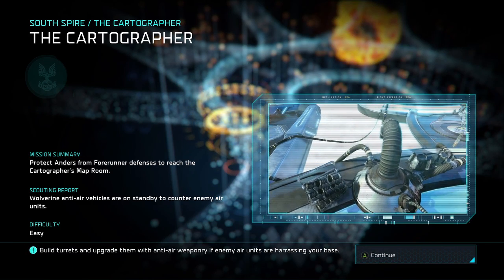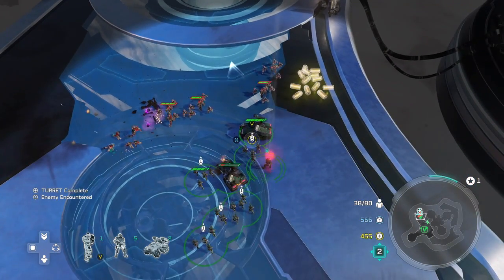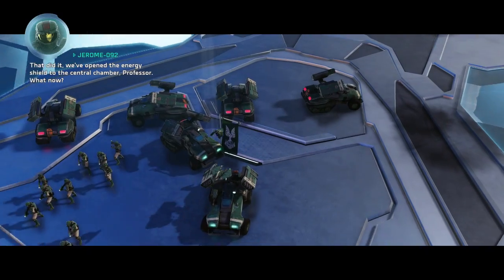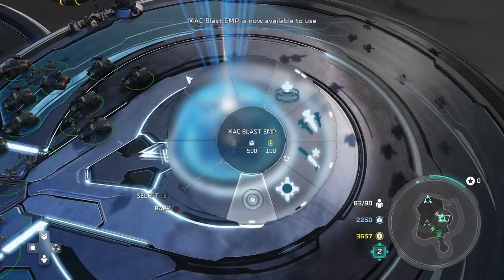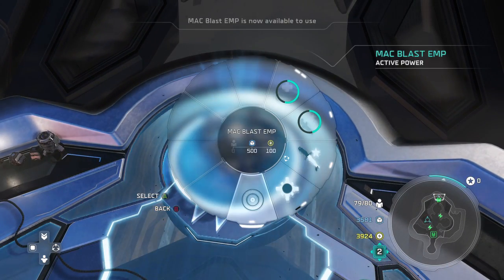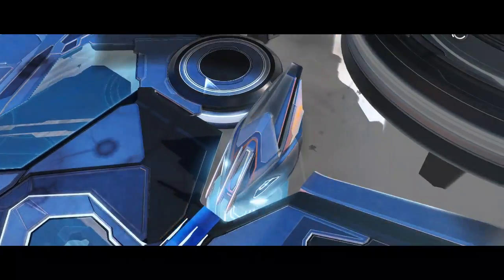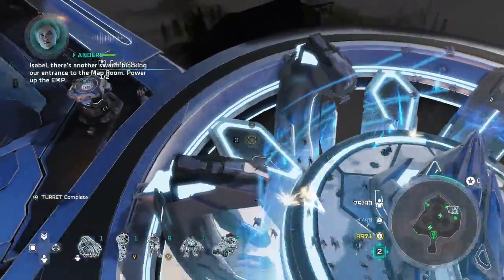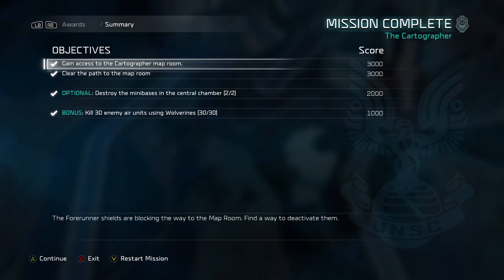Mission 5 - The Cartographer - Bonus Objective - Gold Medal - Phoenix Log Walkthrough (Halo Wars 2)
Bonus Objective, Gold Medal and Phoenix Log location Walkthrough for Mission 5 - The Cartographer in Halo Wars 2 Campaign.

Par time: 30:00
Objectives:
Optional: Destroy the minibuses in the central chamber (2/2)
Bonus: Kill 30 enemy air units using Wolverines (30/30)

Hope this guide helped and if it did, be sure to let us know down in the comments below!